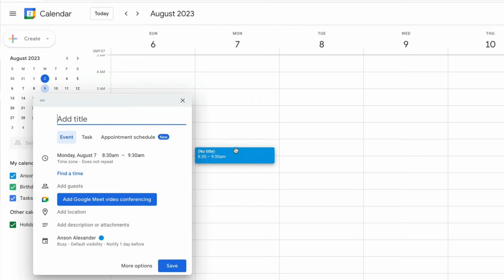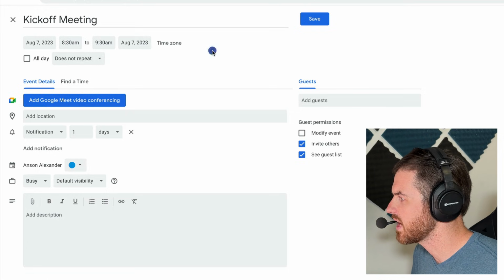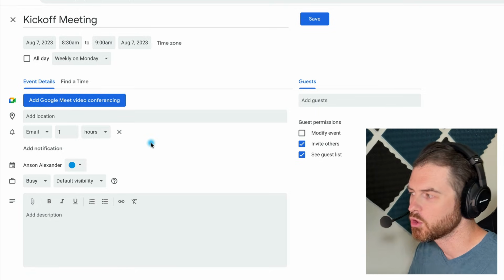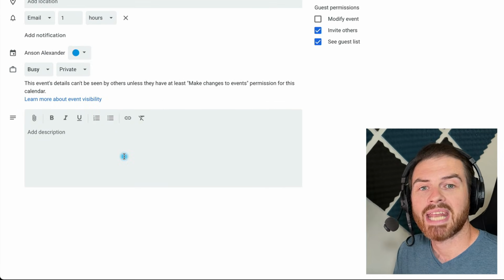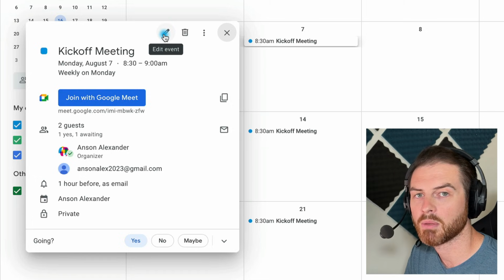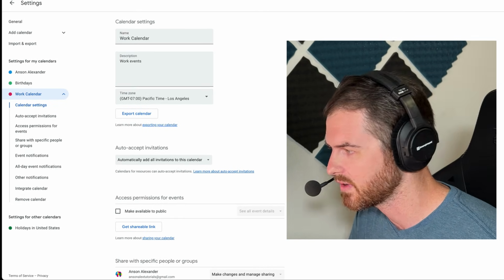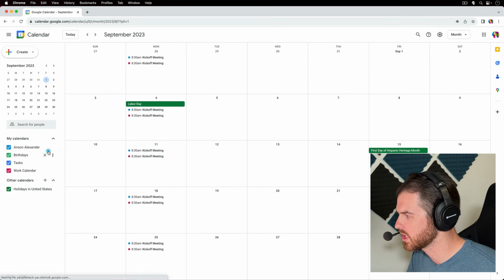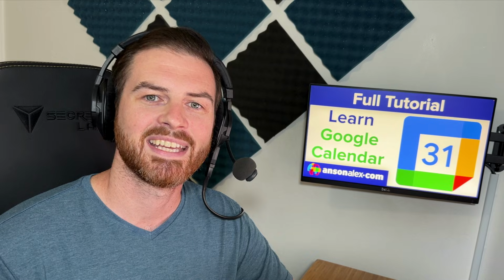How to Use Google Calendar Effectively | Full Tutorial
Learn how to use Google Calendar as an effective scheduling solution.  Understand how to easily create events, use multiple calendars and share calendars with others.  See examples, learn best practices, adjust important settings and discover time-saving tips and tricks.

Intro: 0:00
Calendar view options: 00:39
Creating events: 01:59
All day and repeating events: 03:25
Finding available times: 04:30
Event notifications: 05:22
Event visibility and free vs. busy: 07:12
Event descriptions: 09:20
Inviting and managing guests: 09:38
Using “suggested times”: 10:24
Guest permissions: 11:11
Modifying and deleting events: 12:15
Viewing multiple calendars: 13:22
Creating new calendars: 14:47
Modifying calendar settings: 15:14
Making calendars public: 15:50
Sharing calendars: 15:58
Shared calendar permissions: 16:20
Changing calendar notifications: 16:51
Deleting and unsubscribing: 17:26
Moving events to other calendars: 17:49
Displaying and hiding calendars: 18:53
Searching for events: 19:35
Important settings: 20:03